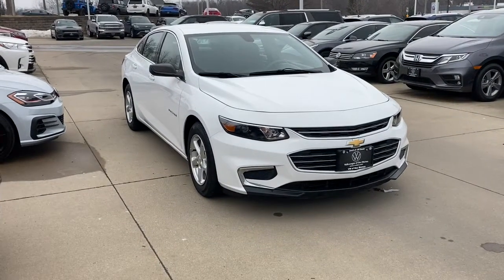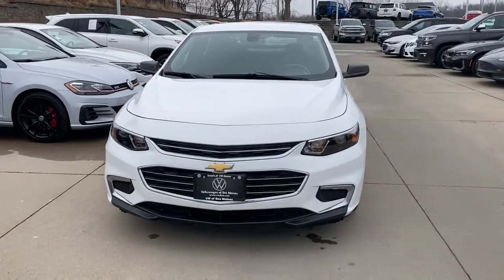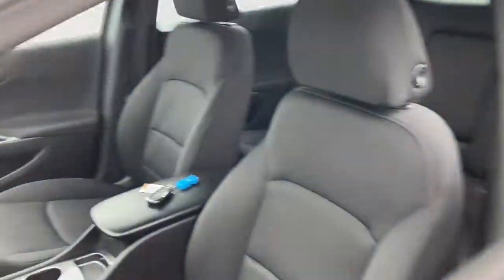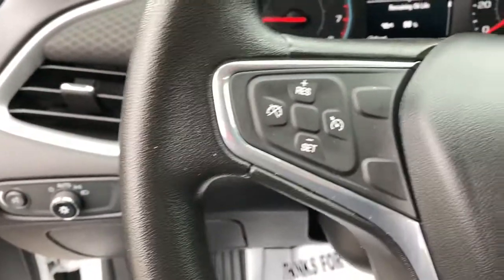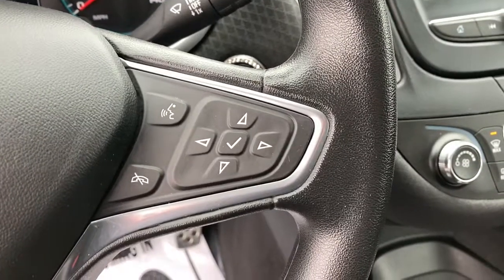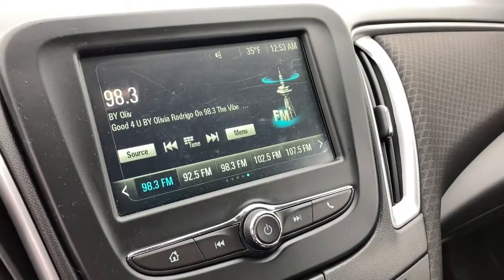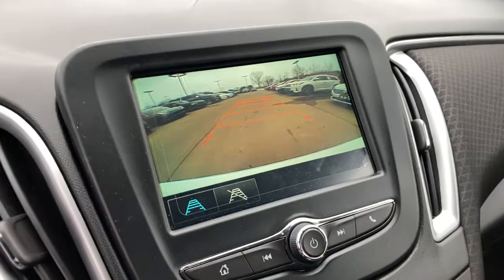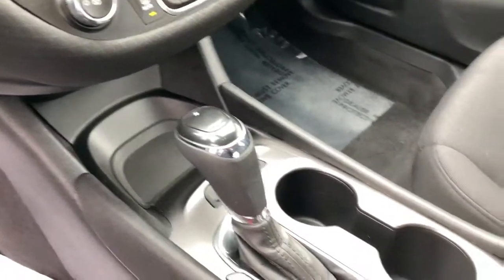2016 Chevrolet Malibu Des Moines, Johnston, West Des Moines, Clive, Waukee, IA GF211484V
SUMMIT WHITE Used 2016 Chevrolet Malibu available in Des Moines, Iowa at

FUEL EFFICIENT 37 MPG Hwy/27 MPG City! iPod/MP3 Input Back-Up Camera Onboard Communications System WiFi Hotspot Keyless Start ENGINE 1.5L TURBO DOHC 4-CYLINDER DI... AUDIO SYSTEM CHEVROLET MYLINK RADIO.. Turbo SEE MORE! KEY FEATURES INCLUDE: Back-Up Camera iPod/MP3 Input Onboard Communications System Aluminum Wheels Keyless Start WiFi Hotspot. MP3 Player Keyless Entry Child Safety Locks Steering Wheel Controls Electronic Stability Control. OPTION PACKAGES: TRANSMISSION 6-SPEED AUTOMATIC (STD) ENGINE 1.5L TURBO DOHC 4-CYLINDER DI with Variable Valve Timing (VVT) (160 hp [119.3 kW] @ 5700 rpm 184 lb-ft torque [248.4 N-m] @ 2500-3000 rpm) (STD) AUDIO SYSTEM CHEVROLET MYLINK RADIO WITH 7 DIAGONAL COLOR TOUCH-SCREEN AM/FM STEREO with seek-and-scan and digital clock includes Bluetooth streaming audio for music and select phones; featuring Android Auto and Apple CarPlay capability for compatible phone (STD). Chevrolet LS with SUMMIT WHITE exterior and Jet Black interior features a 4 Cylinder Engine with 160 HP at 5700 RPM*. EXPERTS REPORT: Edmunds.coms review says Ride quality remains a Malibu strength with most bumps and ruts getting expertly filtered out before they reach the cabin.. Great Gas Mileage: 37 MPG Hwy. BUY FROM AN AWARD WINNING DEALER: Lithia is one of Americas largest automotive retailers. We are focused on providing customers with an honest and simpler buying and service experience. We are giving customers straightforward information so that they can make confident decisions. We believe that our local communities are our lifeblood. In addition to the employment opportunities we provide in each of our neighborhoods we also provide contributions to charitable organizations that serve our families friends and customers. Plus tax title license and $180 dealer documentary service fee. Price contains all applicable dealer offers and non-limited factory offers. You may qualify for additional offers; see dealer for details.